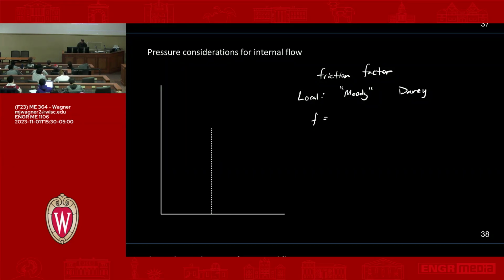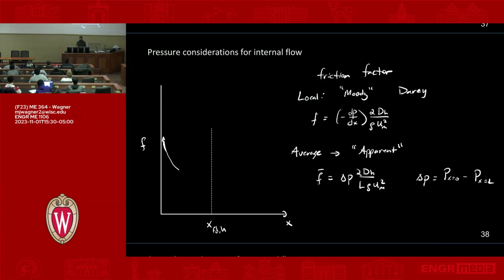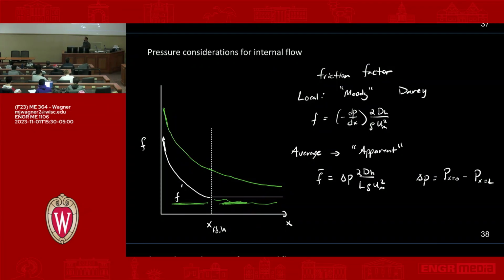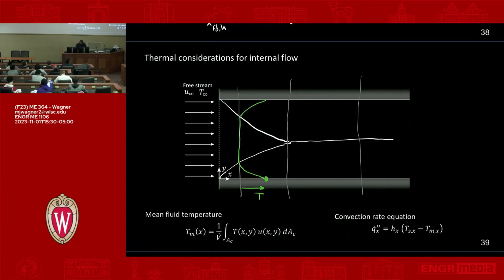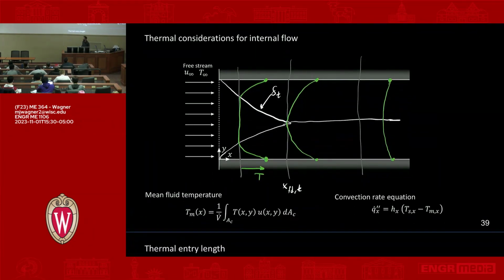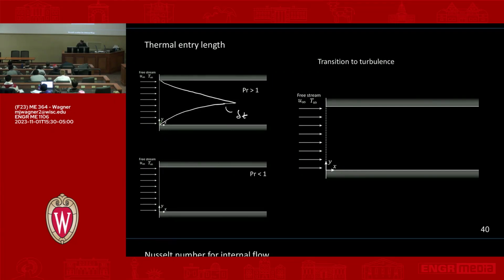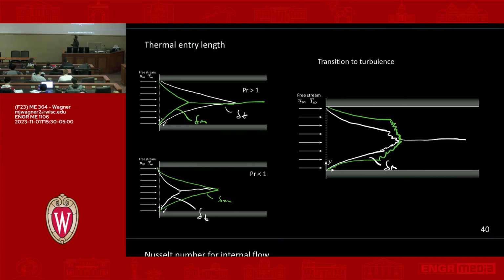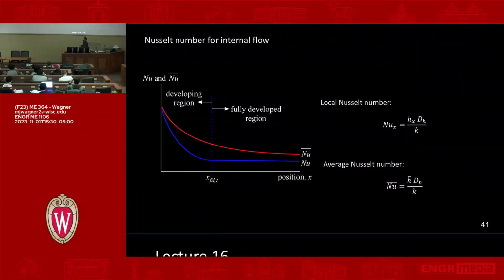ME364 (F23): Lecture 16.2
Internal flow thermal considerations